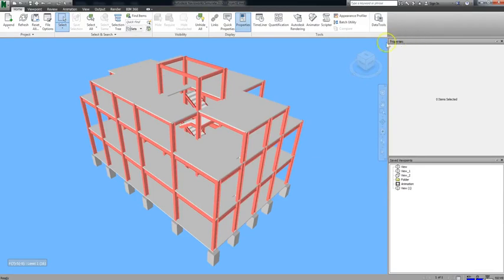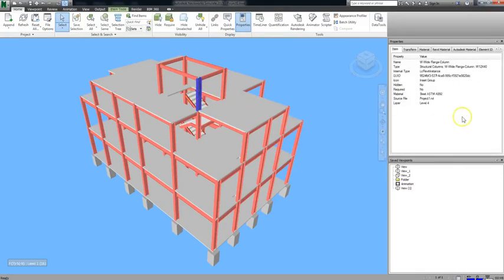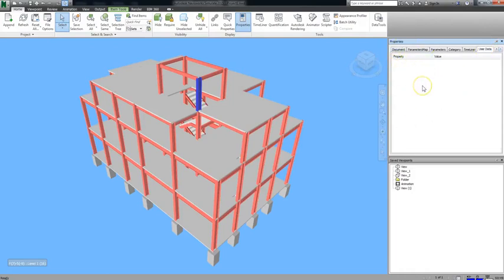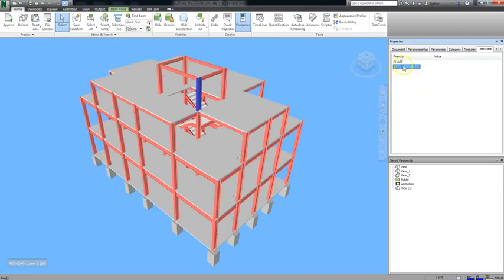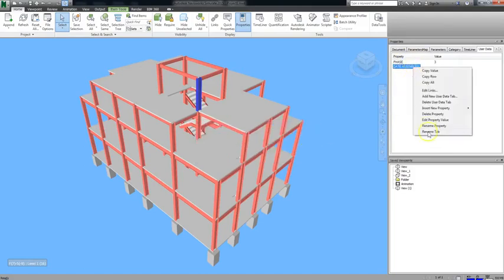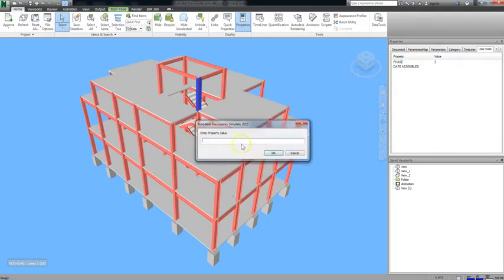Navisworks Lesson 23 - Viewing Properties And Adding Fields